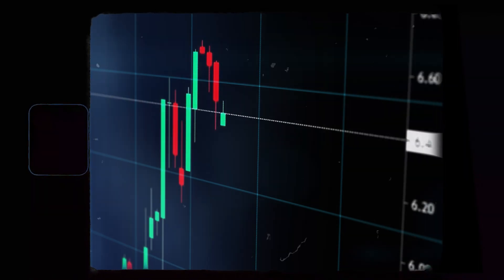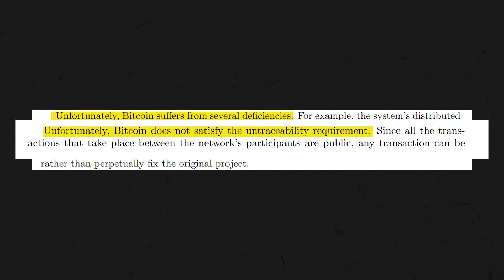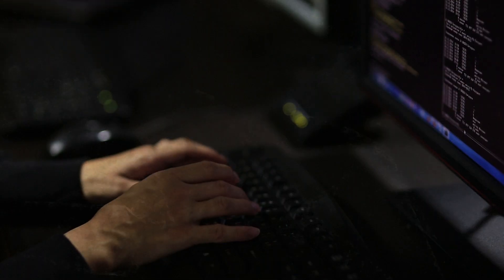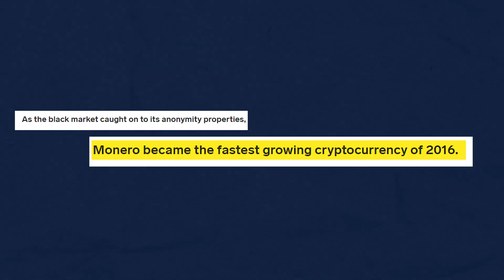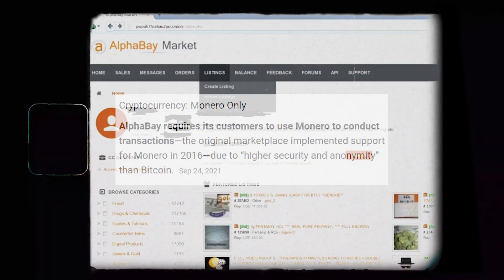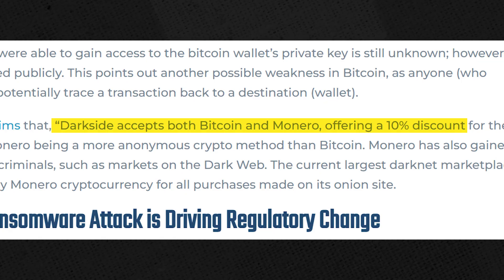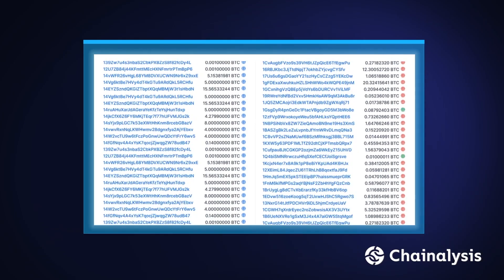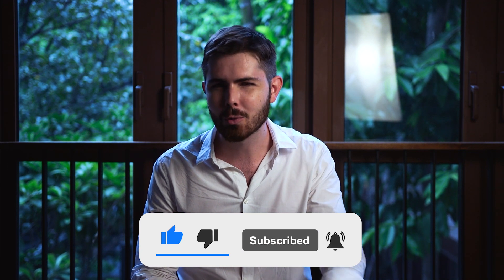Monero is Replacing Bitcoin on Darkweb - Here's Why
Monero is a privacy coin that is rapidly replacing Bitcoin on dark web marketplaces. This is because Monero is built on three core values: security, total privacy, and decentralization, enabling its users to become invisible on the Internet. With its unique features of stealth addresses and ring signatures, you can conduct any financial activity on the web without being noticed.

Due to this reason, Monero is increasingly becoming the only coin accepted on various dark web marketplaces like White House Market, Alphabay and Oasis. The coin jumped 27x in 2016 and currently sits at $175, with no signs of slowing down. Due to its popularity on dark web marketplaces, regulatory authorities like Europol and IRS have been cracking down on Monero’s use.